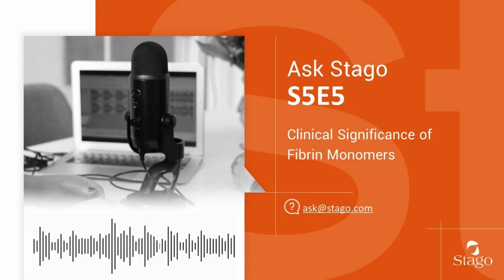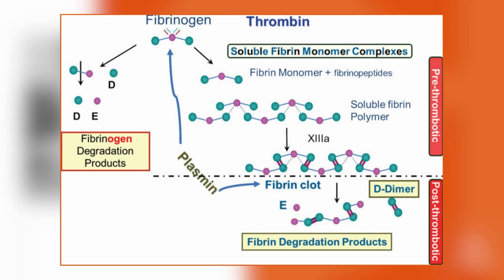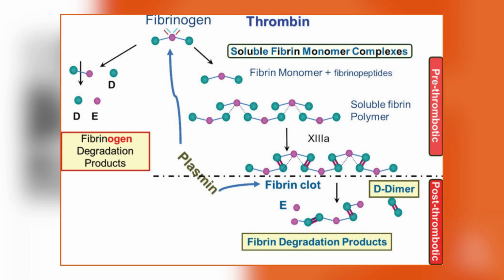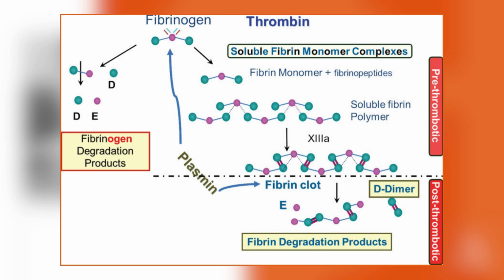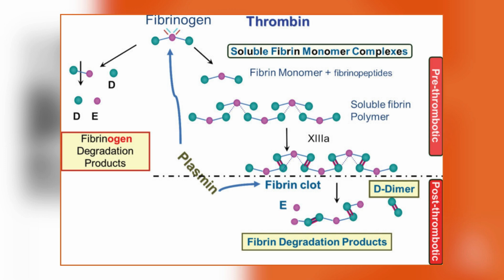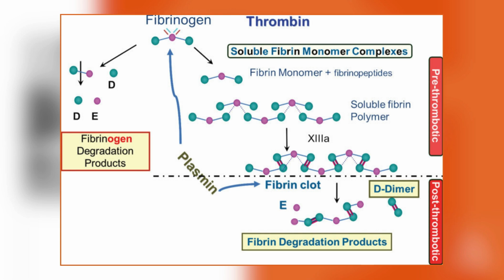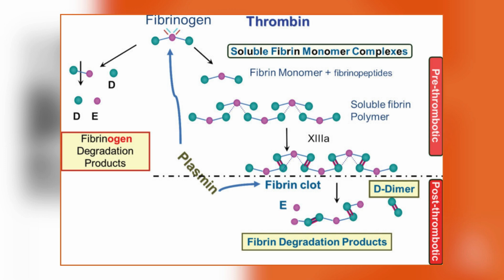S5E5 - Clinical Significance of Fibrin Monomers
Presented by Lisa Gannon and Anne-Cécile Ortega // Special guest, Dr. Refaai from Medical Centre University of Rochester, New York.

Welcome to Ask Stago, The Podcast dedicated to provide expert answers to your expert questions in coagulation.

In today’s episode, our guest Dr. Refaai  will help us understand the formation and function of fibrin monomers (FM) in hemostasis, highlighting their crucial role in coagulation and clot formation and the need for more prospective studies to validate this assay for clinical indications such as DIC, VTE and cancer.

Literature sources:
- Refaai M.A. (2018) The Clinical Significance of Fibrin Monomers. Thromb Haemost, 118, 1856

Content is scientific and technical in nature. It is intended as an educational tool for laboratory professionals and topics discussed are not intended as recommendations or as commentary on appropriate clinical practice.